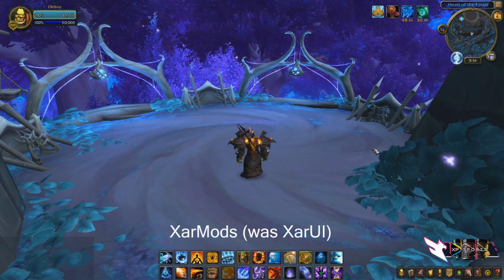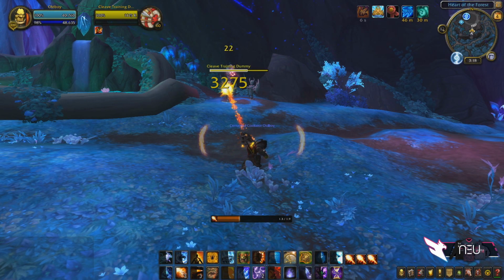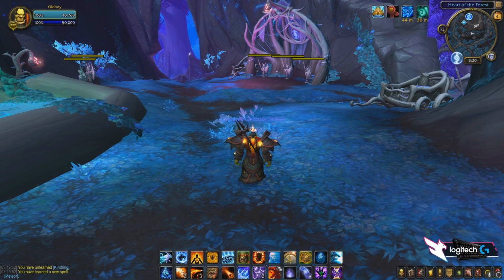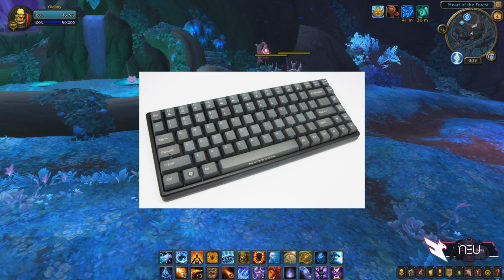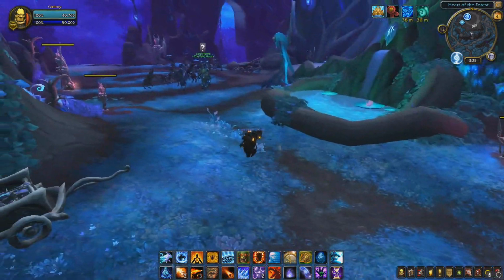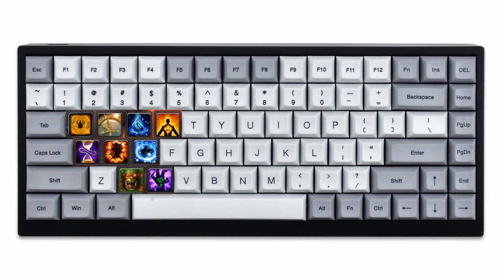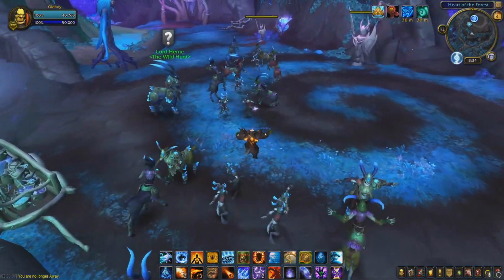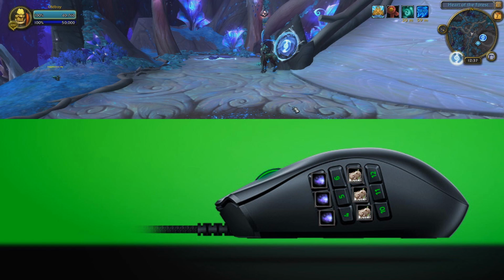My Philosophy on Keybinds and Actionbars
Explaining my opinion on the most efficient pvp action bars and keybinds. This video is directed at those who are struggling to find comfortable binds or want to be challenged on their perspective of what good action bars look like.